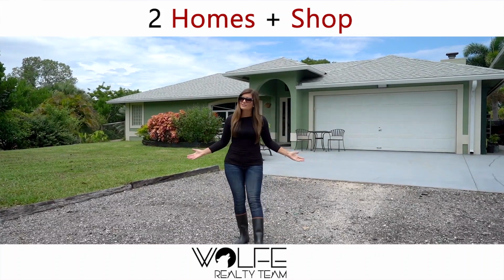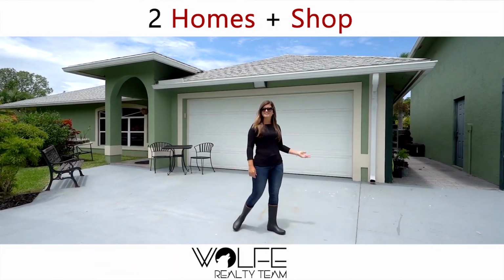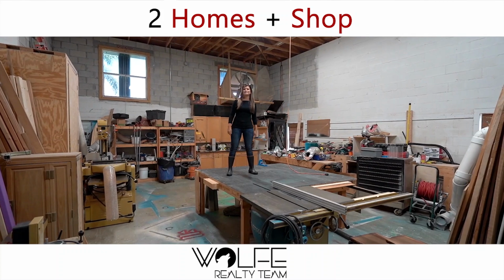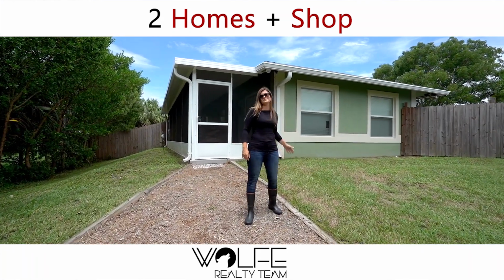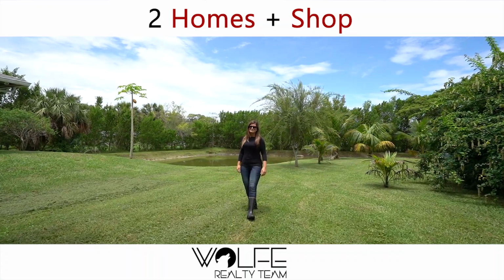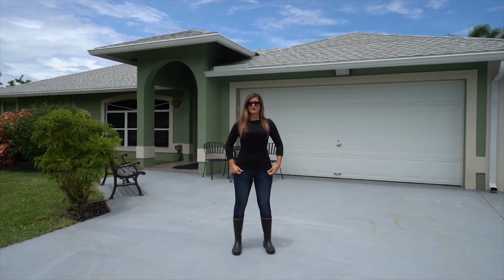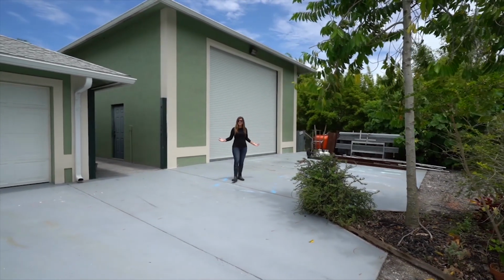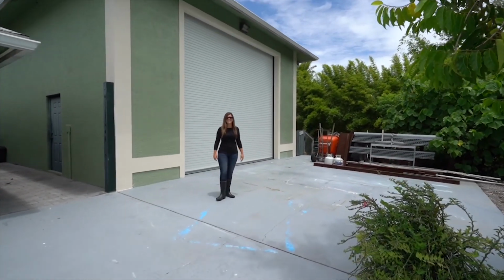Jupiter Farms Homes + Shop For Sale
With a Main Home, a guest house and a workshop on 1.25 acres on the east side of Jupiter Farms. Take a look at this Real Estate Video Tour to find out if this is the right home for you.